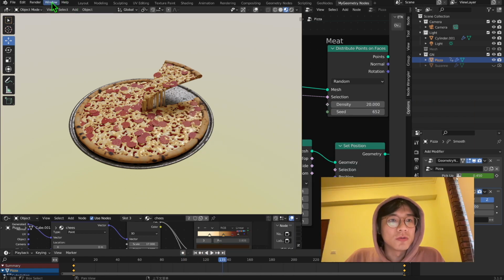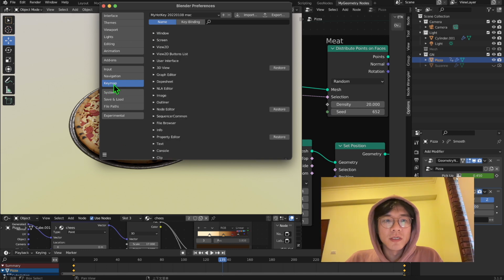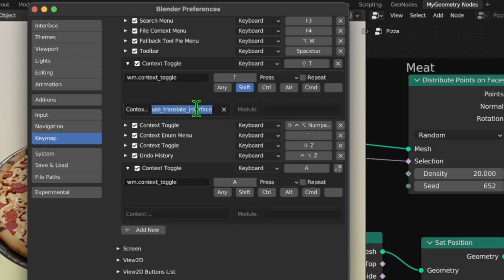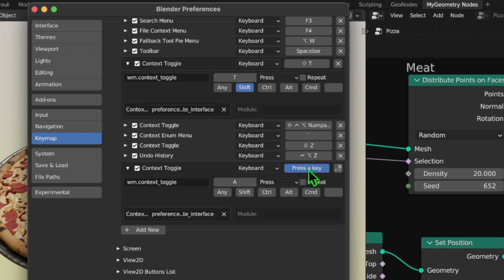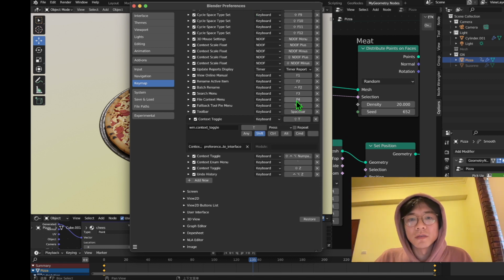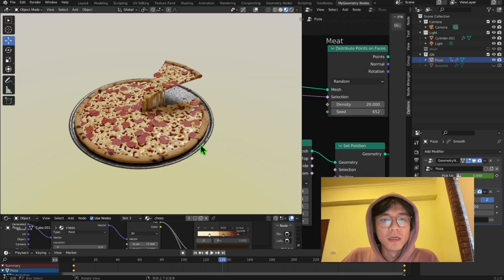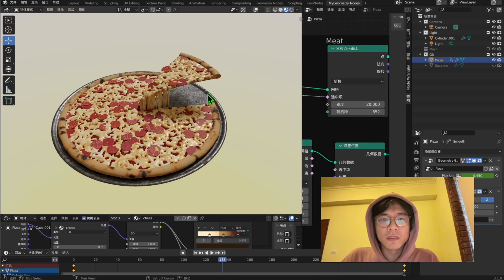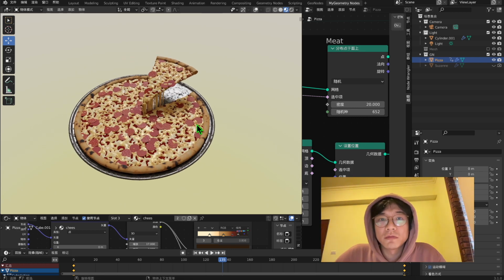🌐 Blender Tip: Custom Hotkey Translation Switch / 自定熱鍵 翻譯開關 / Tutorial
Custom Hotkey Translation Switch / 自定熱鍵 翻譯開關 / Blender Tip

Code:
wm.context_toggle
preferences.view.use_translate_interface

Just reminder i got it from here, after i upload the Video ! thank you！ hope more people will know.

00:00 Opening
00:50 Translation
01:10 Make a Hotkey
03:50 未来中文影片？
04:05 Next Tutorial for beginner
04:48 ThankYou！